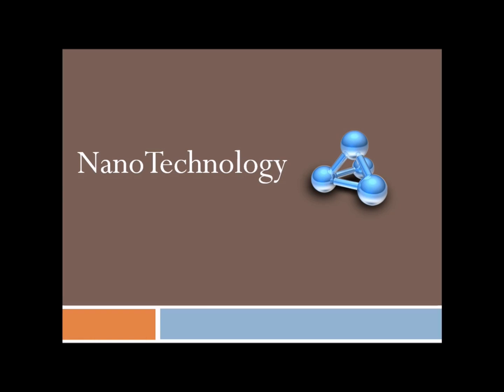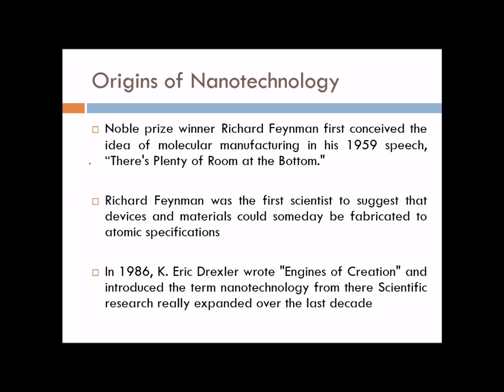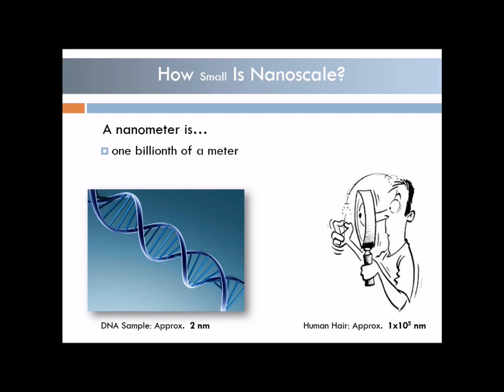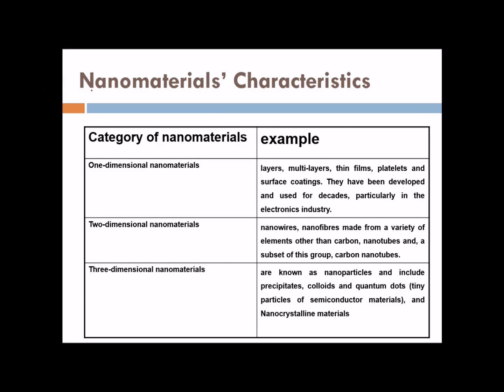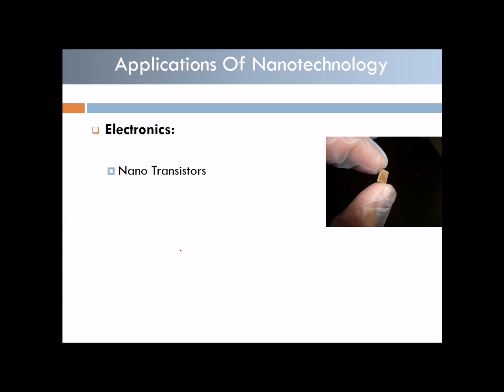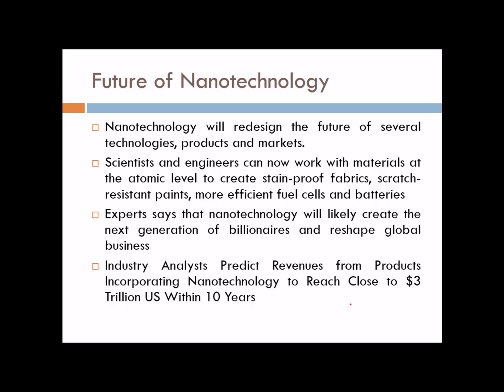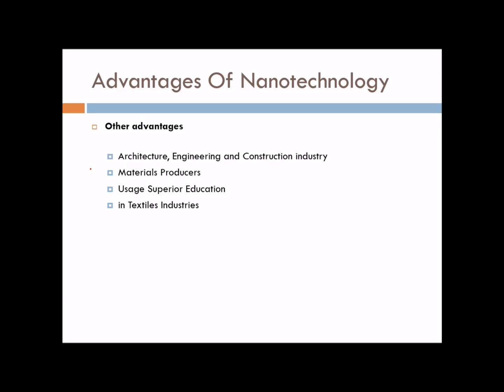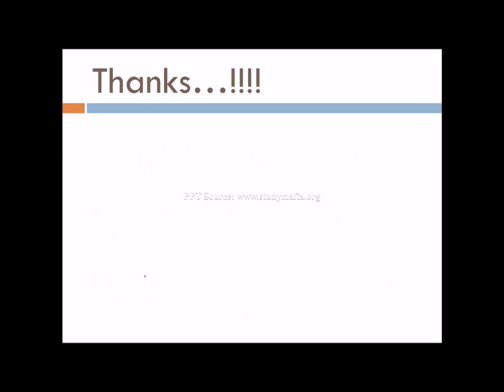INTRODUCTION TO NANOTECHNOLOGY